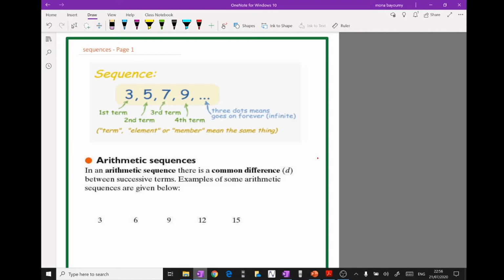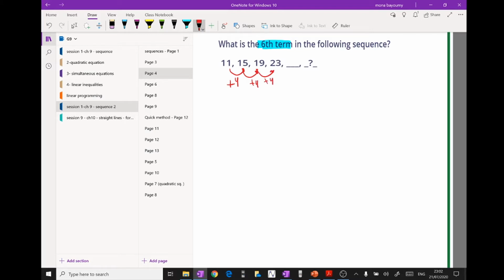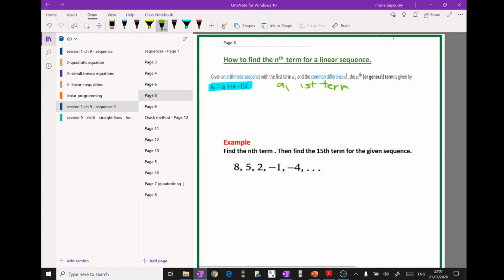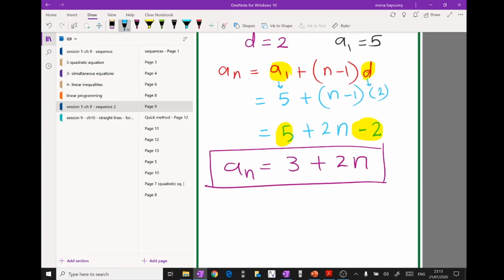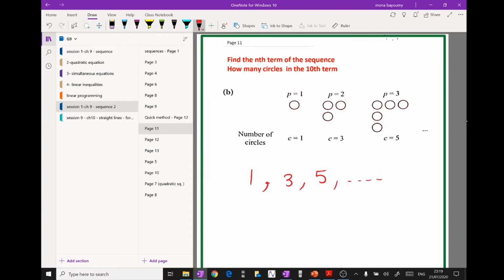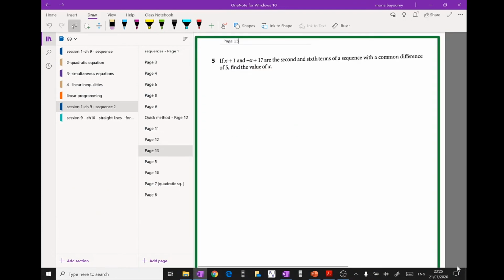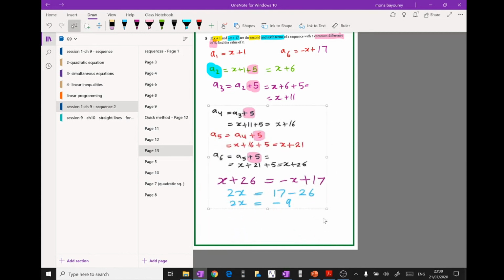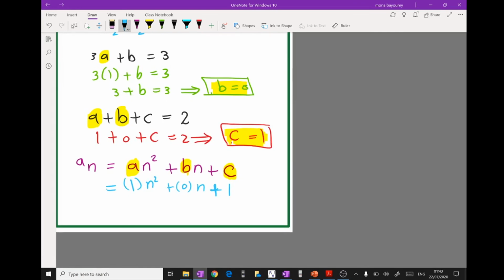linear & quadratic sequences